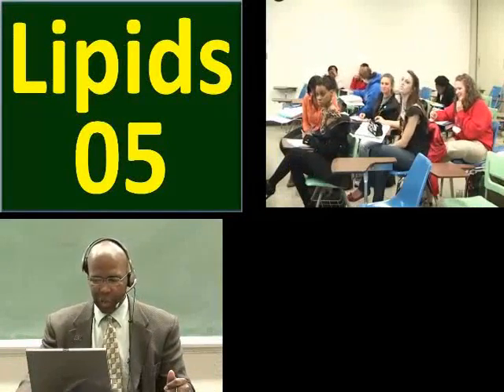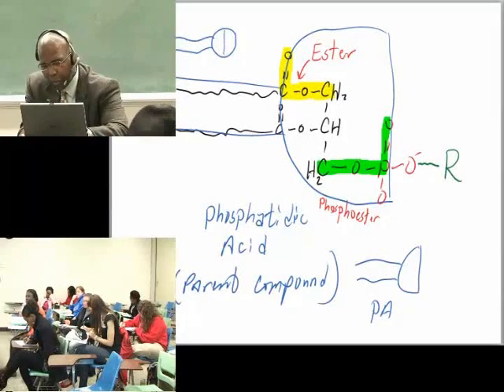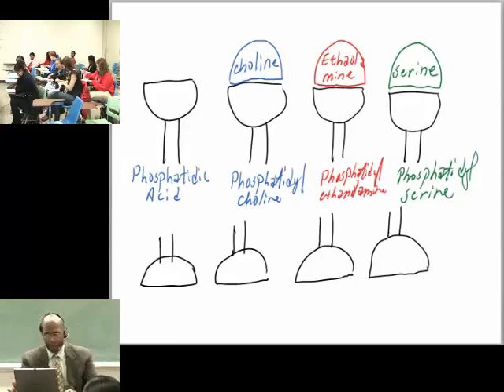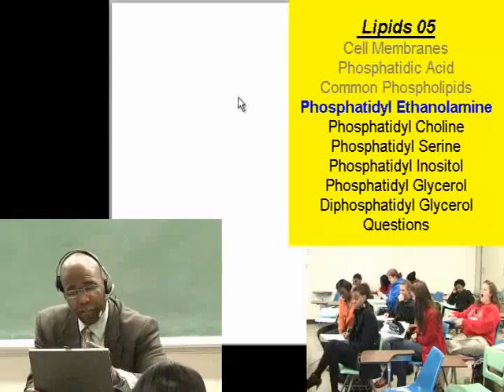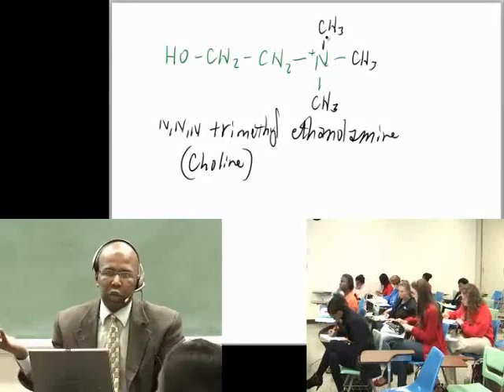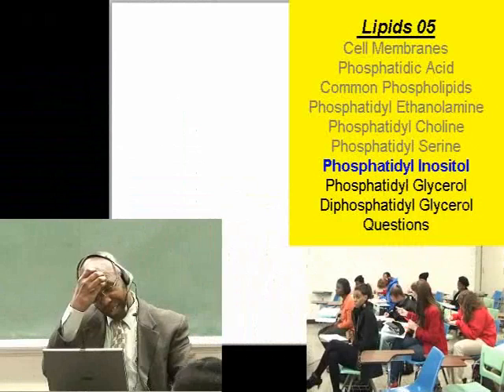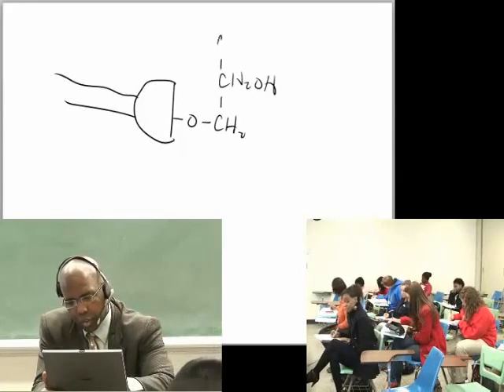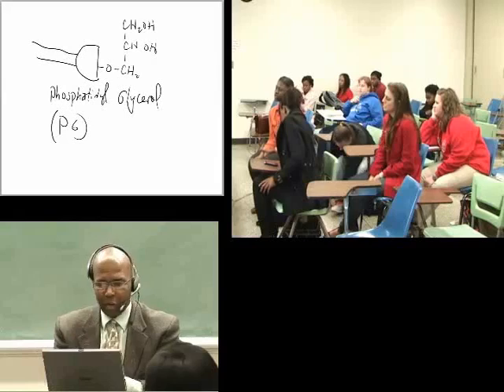Lipids 05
Biochemistry lecture videos on the lipids.